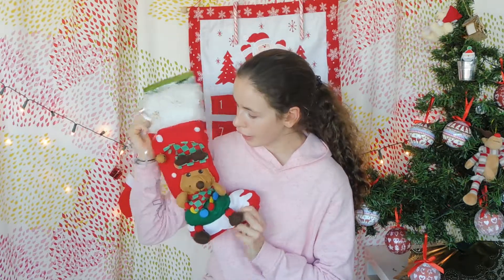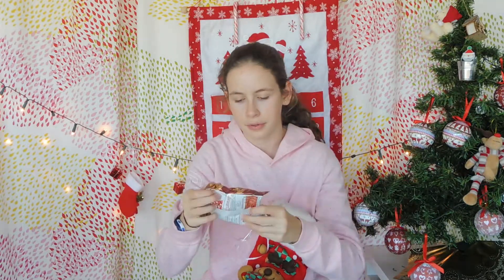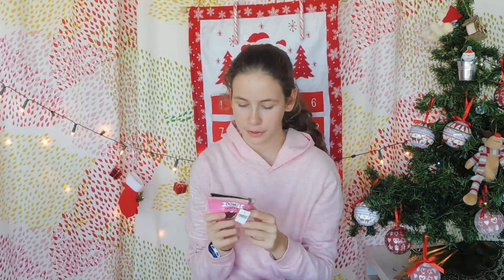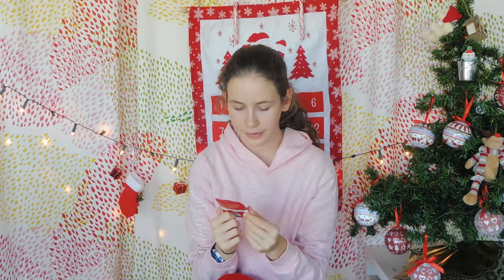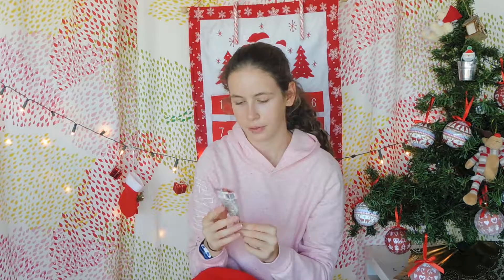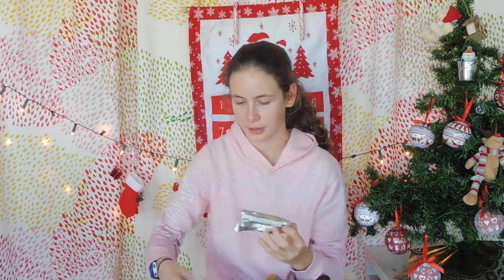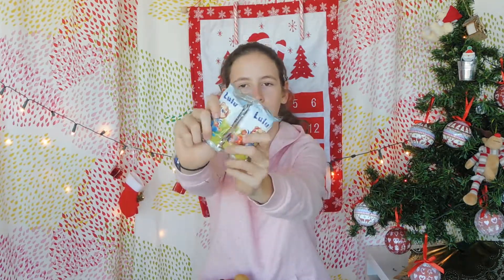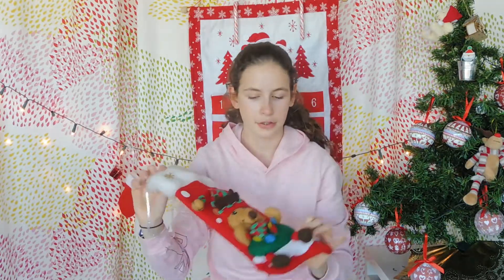Nikolaus Haul 2017!!! Christmas Countdown Day 6!!! 19 Days Till Christmas!!!!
Maia : )

My name is Maia and I am 14 years old. I love sports,school,DIYS and YouTube!! I do a variety of different videos that include challenges with friends, vlogs, DIYS, tips, hacks, tutorials, unboxings and of course funny videos!!!

P.s: At 500 I will be  YouTube studio tour!!!

Become my friend:
Musical.ly:
maia_natania